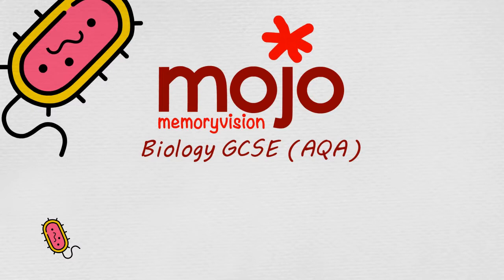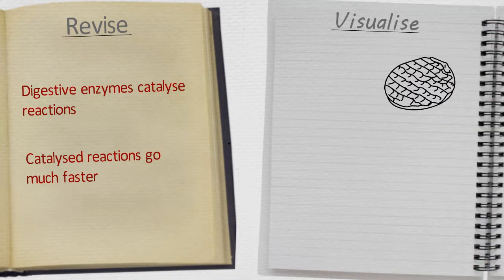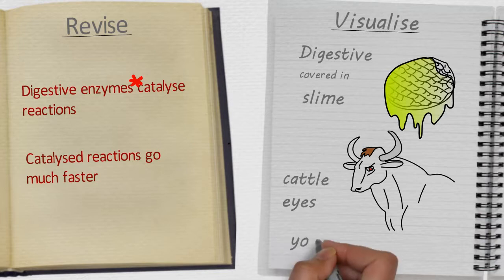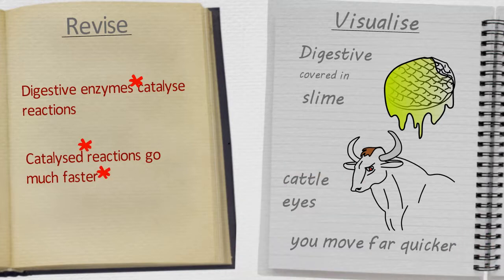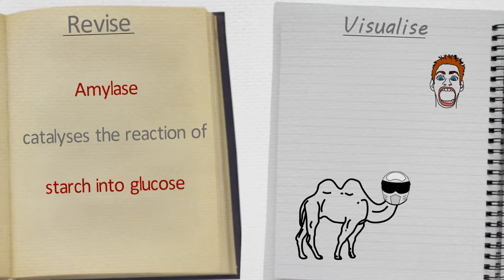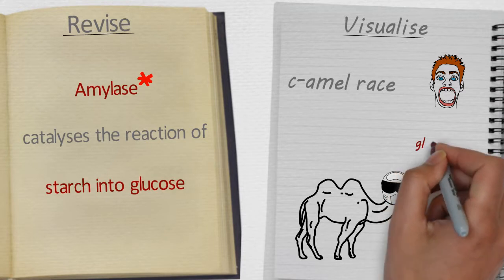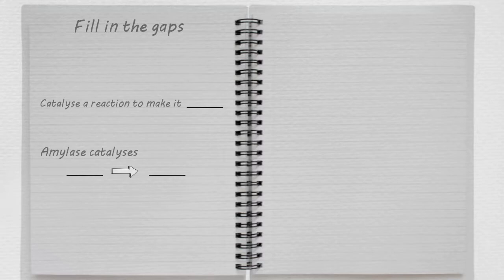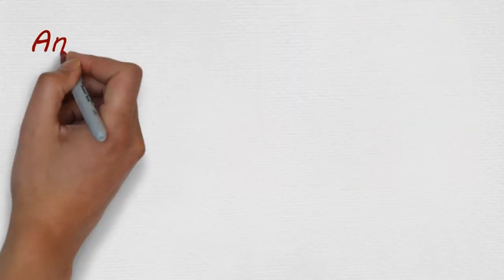Human Digestion Enzyme reactions